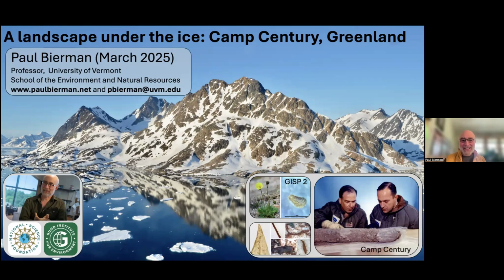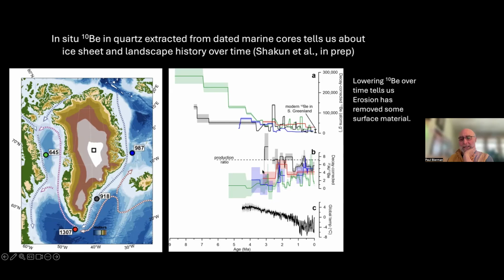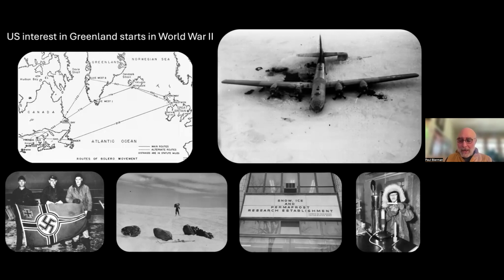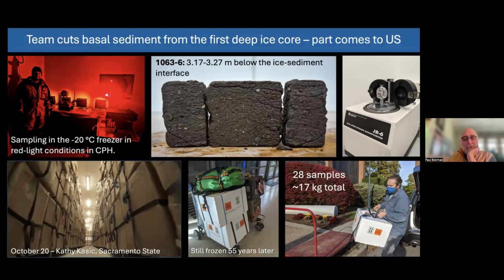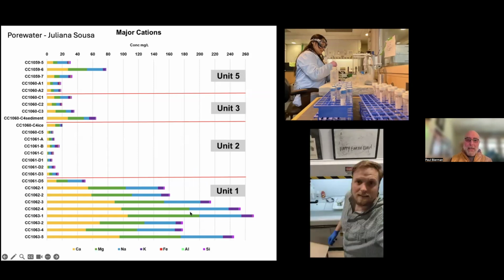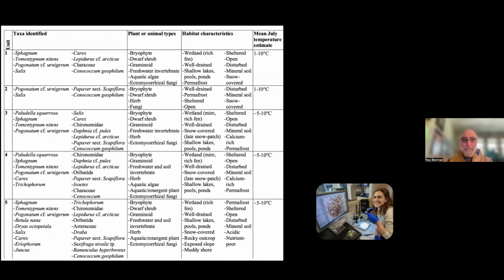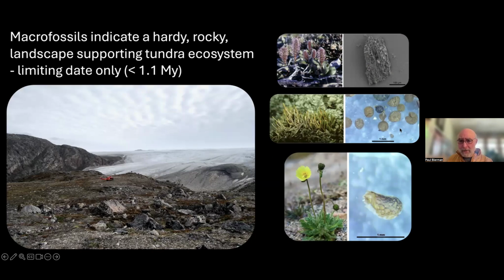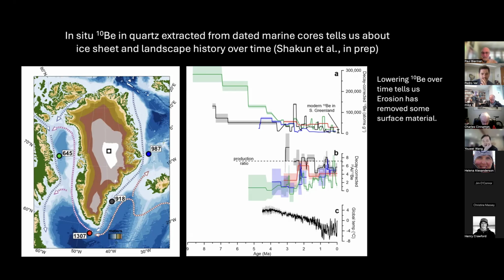Paul Bierman: LL 13.03.2025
A landscape under the ice: Camp Century, Greenland

In northwest Greenland, frozen beneath more than 1300 meters of ice, lies a frozen landscape. In 1966, US Army drillers working at Camp Century, the nuclear-powered base inside the ice sheet, completed the world’s first deep ice core. They kept drilling and recovered 3.44 meters of frozen sub-glacial material––ice and sediment.
This archive was stored frozen in the US and Denmark for almost 60 years and little studied. Since 2019, an international team, supported in part by the US NSF, has been analyzing this material. Based on research I did for my 2024 book, When the Ice is Gone, I will explain how and why the US Army came to drill a nearly mile-long ice core in Greenland. I will then synthesize a variety of new data to describe processes that formed and transformed this under-ice landscape.
CT scans and physical properties of the sediment show a landscape shaped by ice (till) and then by gravity flows and moving water (bedded sand). Geochronology tells us the till was deposited at some time between 1.4 and 3.2 Mya; geochemical analysis of porewater and SEM microanalysis of grain coatings indicate that the till was deeply weathered, but in situ 10-Be demands that the surface was eroded and that weathering extended meters below it. When the ice melted ~400 kya (MIS 11 super interglacial), the permafrost softened, and the till slumped. It was reworked by flowing water before ice once again covered the site.
Thousands of preserved plant macrofossils, found throughout the core and representing several dozen taxa, reveal that tundra vegetation covered the site during both interglacial periods represented in the core material. The plant species present indicate a mosaic of ecological niches the result of geomorphic heterogeneity – low spots with standing water, xeric outcrops and bare soil, frequent disturbance, and soils with different pH.
Our work shows the potential for sub-ice cores to reveal the history of Arctic landscapes now covered in ice. That information will become increasingly relevant as global warming rapidly changes the Earth’s glaciated regions.